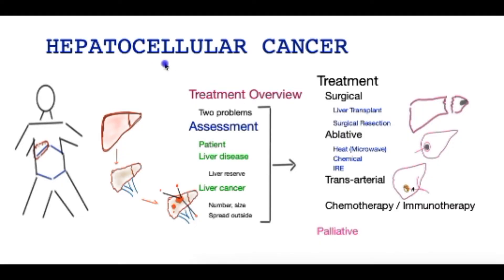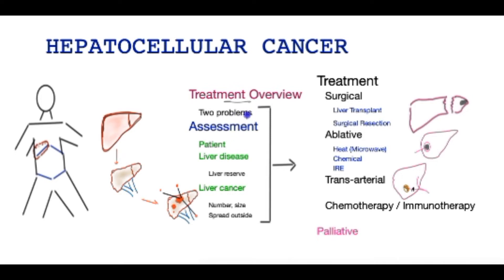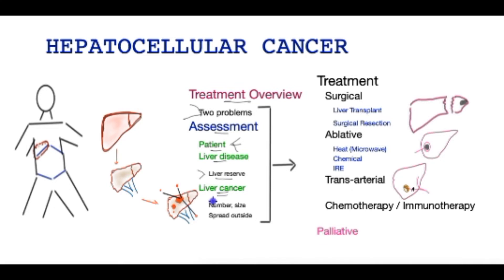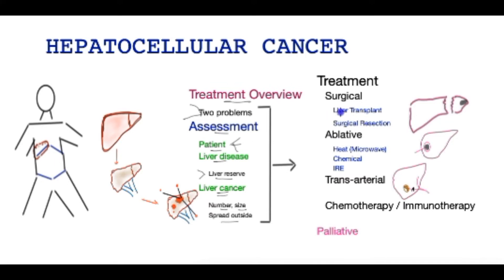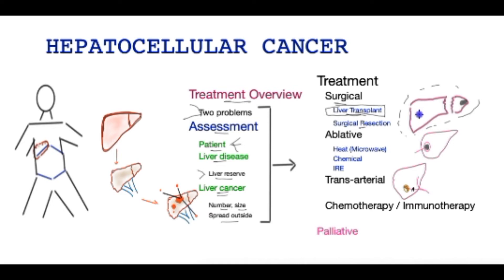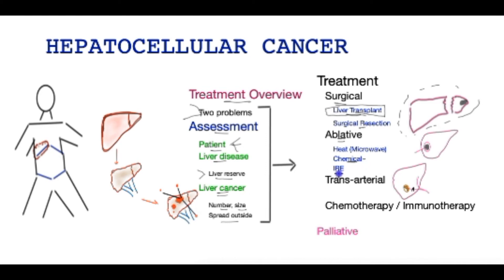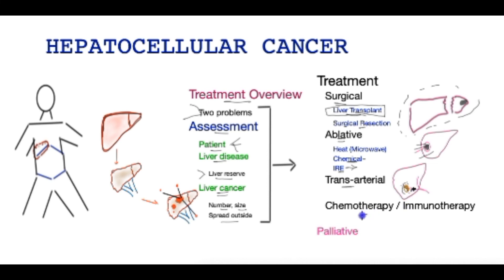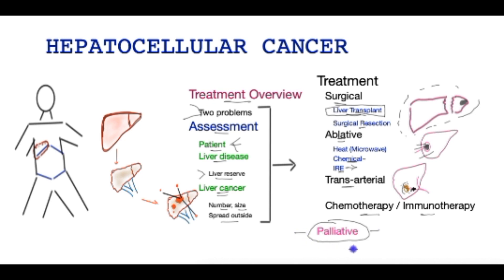Liver Cancer (HCC); Treatment (4)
This is the fourth in a series of videos on Hepatocellular Cancer (HCC). This video explores the assessment of patients and their suitability for different treatment modalities. Various treatment options including (surgery, liver resection), Ablative therapies, arterial (TACE - Trans arterial chemo-embolisation), chemotherapy and immunotherapy are discussed.
 Liver Cancer is the fourth leading cause of cancer death worldwide.